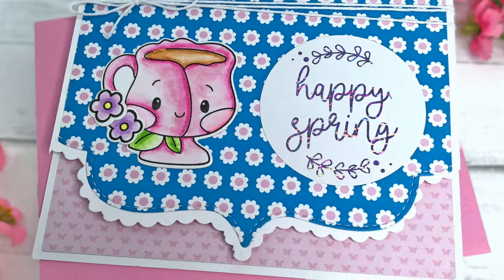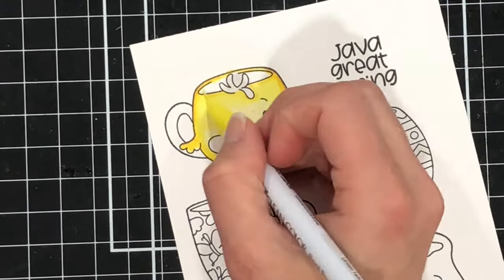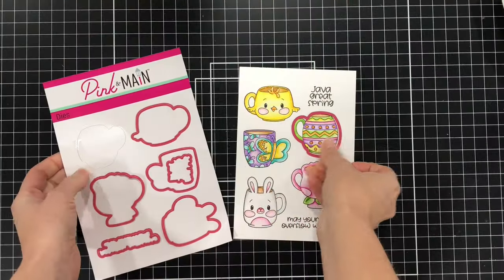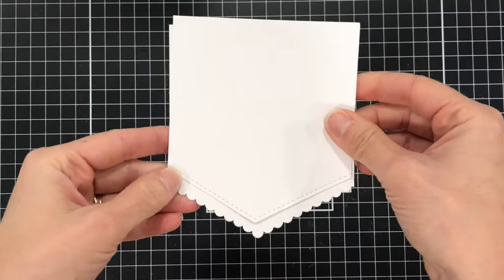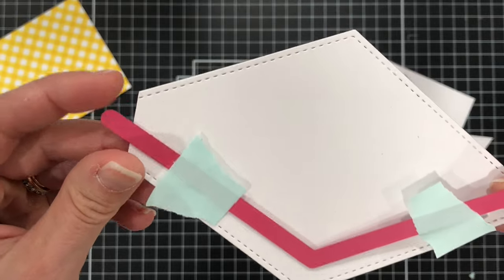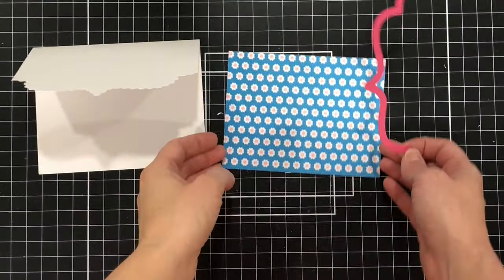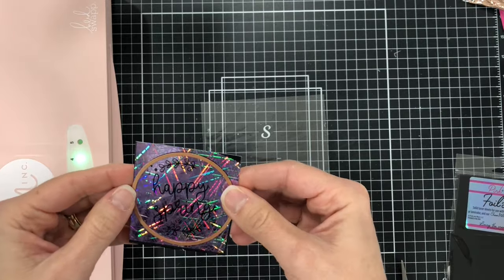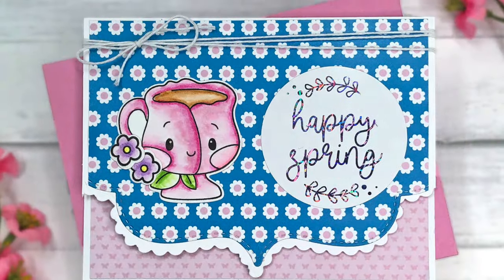Creative Ways To Use Border Dies On Your Card Designs | Spring Coffee Mug Cards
In this video, I'm sharing some ways to use border dies on cards. I'll be making four coffee mug spring/Easter cards.

Pink and Main World to Me Pattern Paper Pad

Zig Clean Color Real Brush Markers, refer to my blog for a list of colors (see link above)

To send Happy Mail, mail to:
Lisa Mears
USA